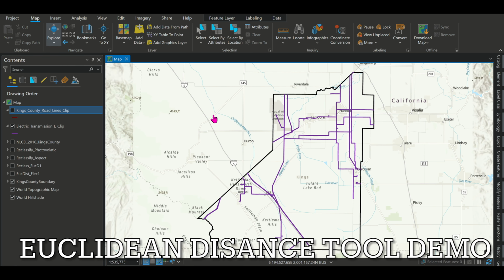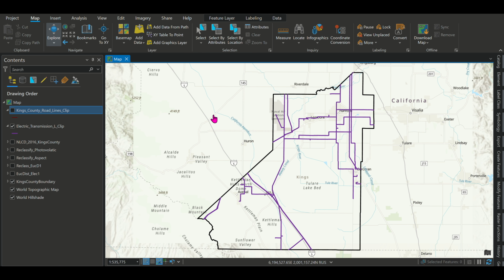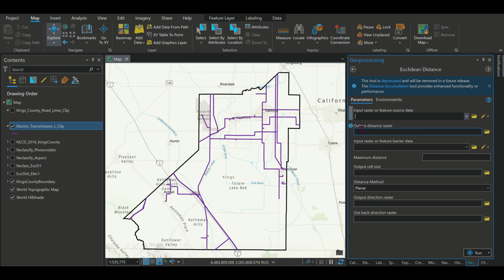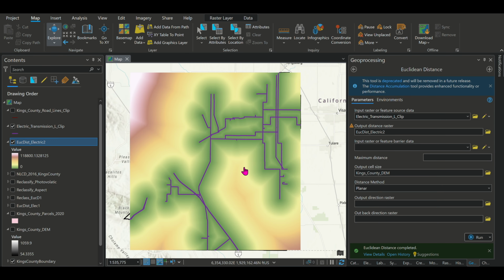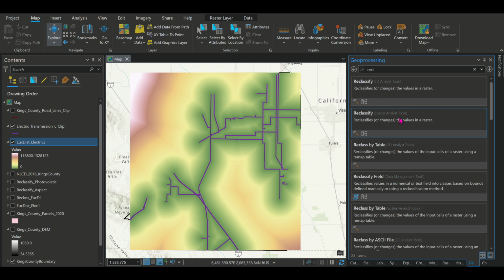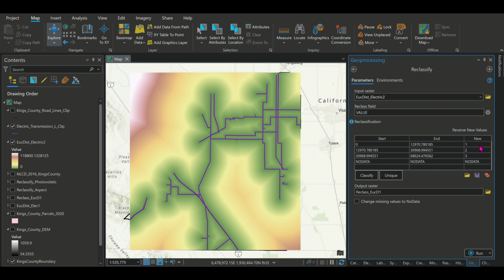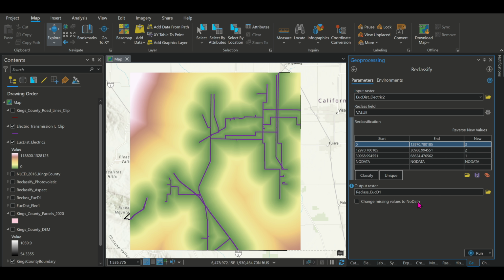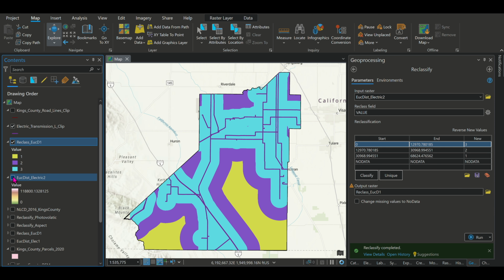Euclidean Distance Tool Demo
Welcome to our step-by-step tutorial on using the Euclidean Distance (Spatial Analyst) tool in ArcGIS Pro! 🌍📐

In this video, we'll guide you through the process of calculating Euclidean distances using ArcGIS Pro's powerful Spatial Analyst extension. Whether you're a GIS professional, a student, or simply interested in spatial analysis, this tutorial will provide you with the knowledge and skills you need.